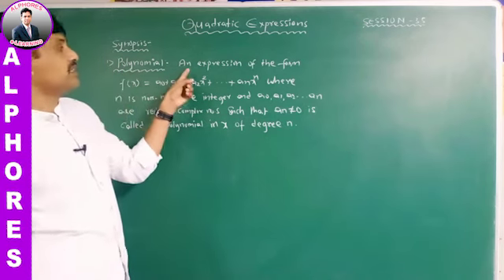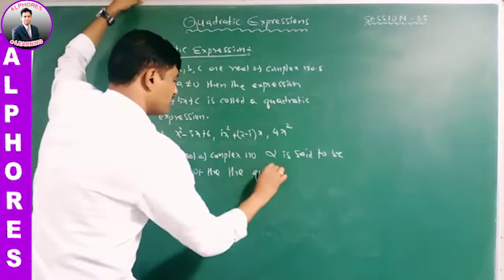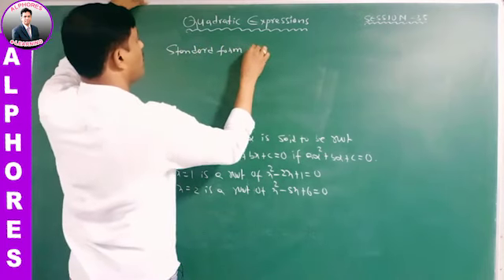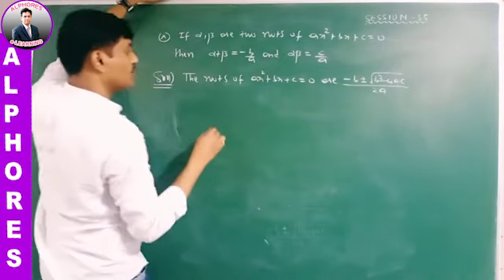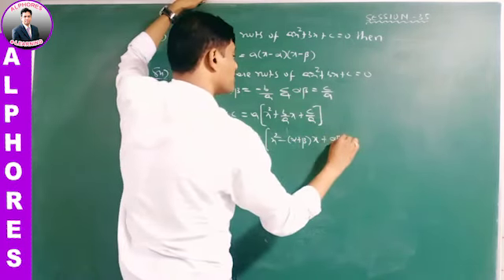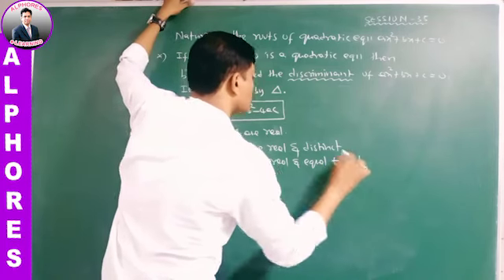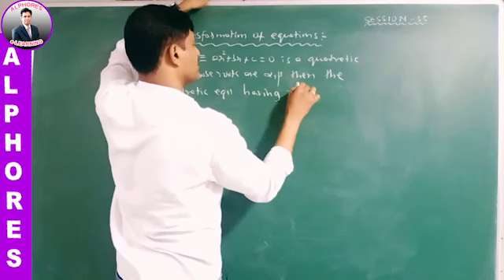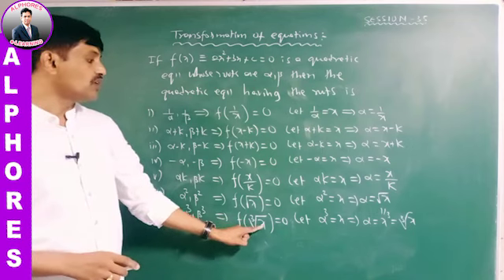2nd Batch - II YEAR | MATHEMATICS | IIT/EAMCET | SESSION 37 | 13.08.2020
quadratic expressions